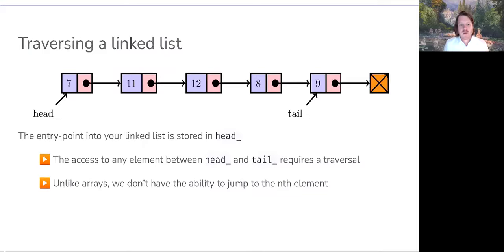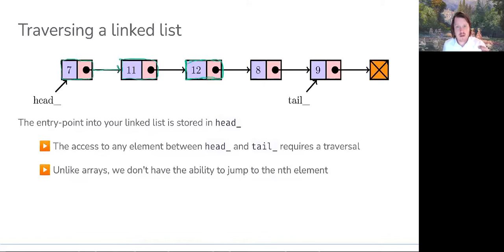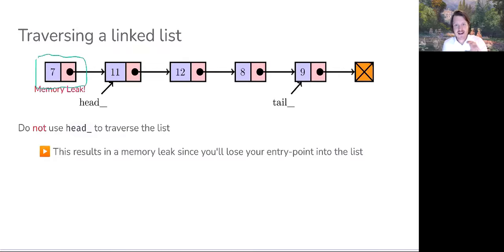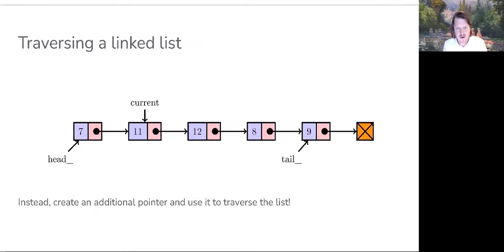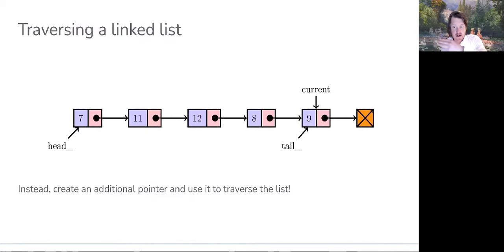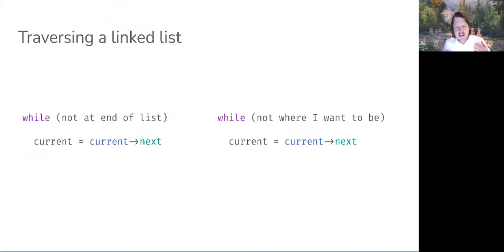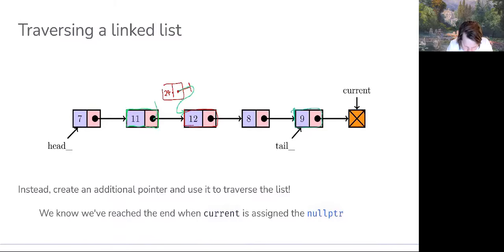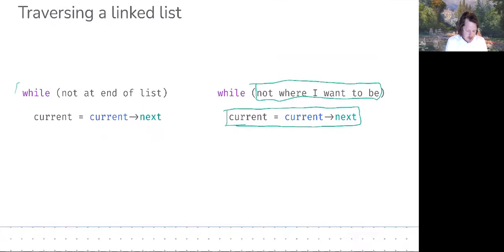0318: Traversing a linked list